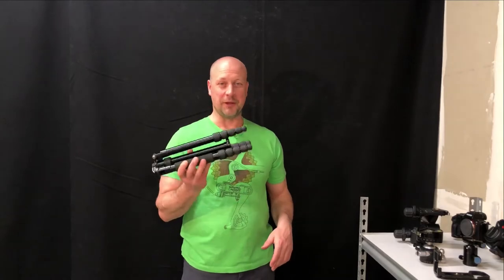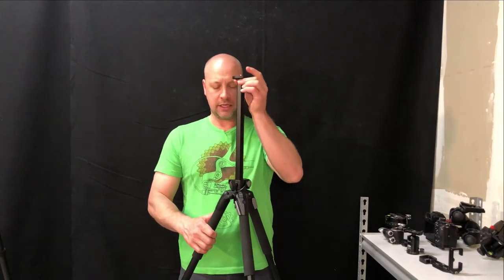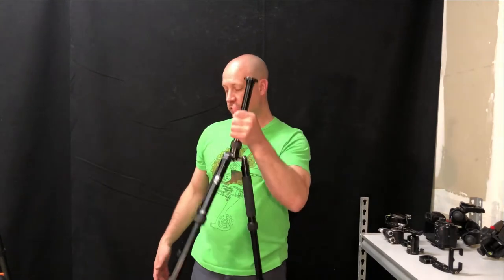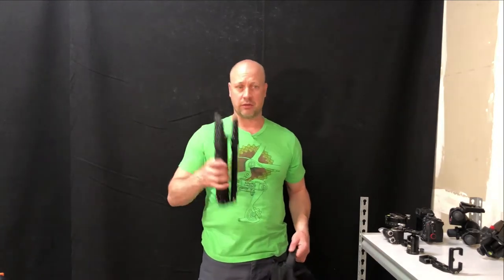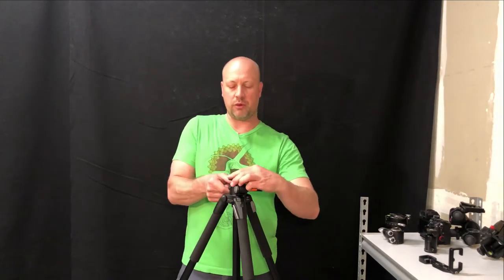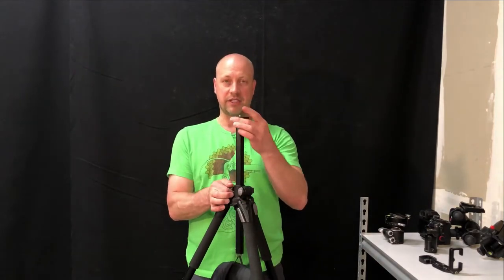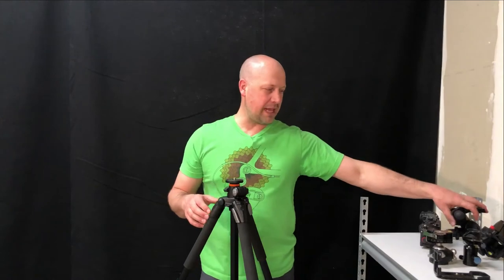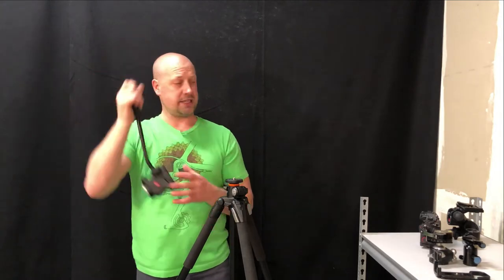Tripods and Heads to mount Your Camera - especially for travel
Another video for folks who are new to photography or perhaps just new to travel photography.
0:50 Who is this video for?
2:05 Tripods I use, differences, pros & cons
4:05 Size and heights factors and why that matters
6:15 Comparison of some features that are important to me between the different tripods
9:35 How do I actually attach my camera to my tripod?
10:25 Camera mounting plates. What is an L Plate?
11:20 Different types of heads, pros and cons
15:00 Different plates and mounts for different heads
15:40 Carry clip for backpack strap or belt
16:45 Final thoughts, how to decide what tripod and head to use

Basic questions we all ask at one point.
* Should you travel with a tripod?
* If you've only ever shot hand held what might you want to know before you buy a tripod?
* Do you need a tripod and what kind?
* How should you attach your camera to the tripod?

The tripods and heads that I used for studio and architecture were less than ideal for travel photography. I'll show you what I've used over the years for different purposes and what I travel with now.

Free video series to download and do on your own time. Includes resources and worksheet to practice the camera settings

The full 10 part series plus photo editing basics is free to anyone who is traveling on a cycling or photography tour with me. The full series is a paid download for everyone else.

Things that inspire and irritate me with photography, bikes and travel